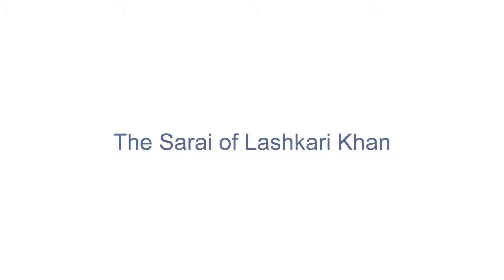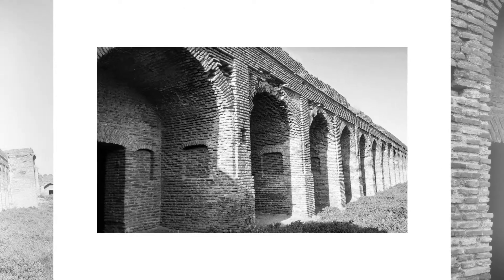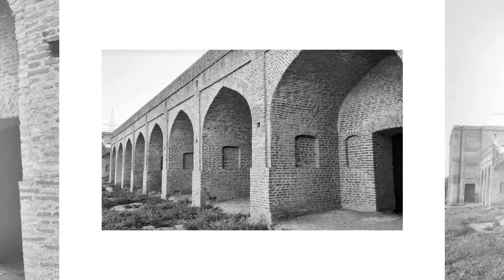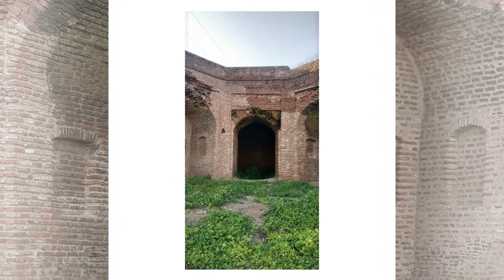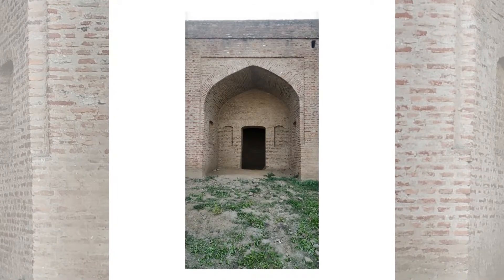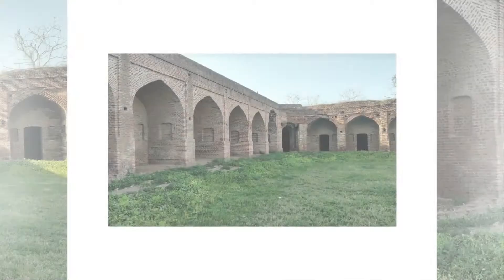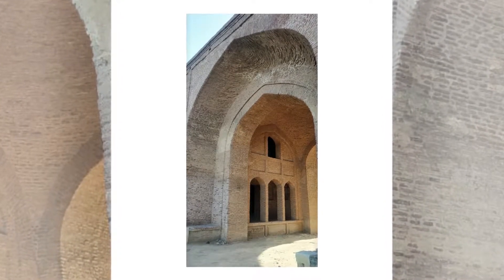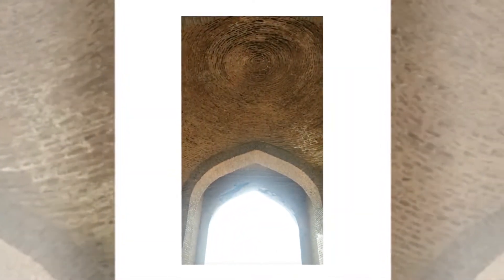The Sarai of Lashkari Khan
Mughal Sarai at Manji Sahib, Kota ( Distt. Ludhiana)

Editing: Avjot Janjua (Odyssey Studios) and Rajwinder Singh